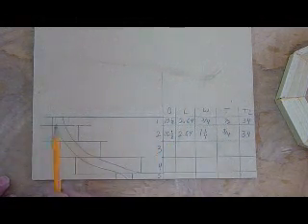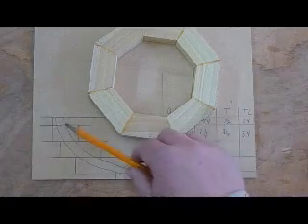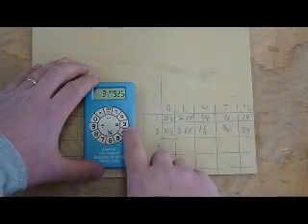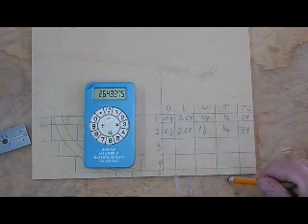designing a bowl2.wmv(PT.5)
part five of building a segmented bowl